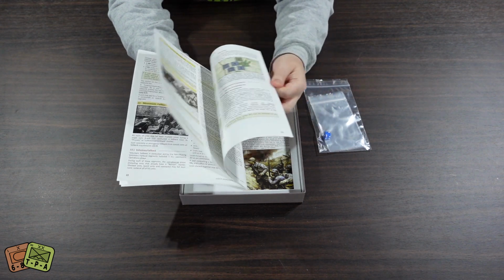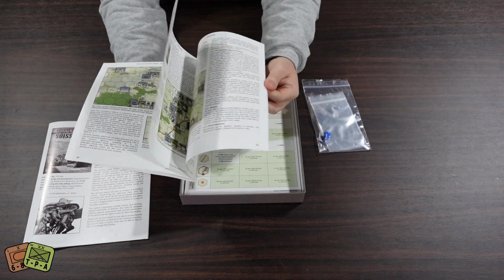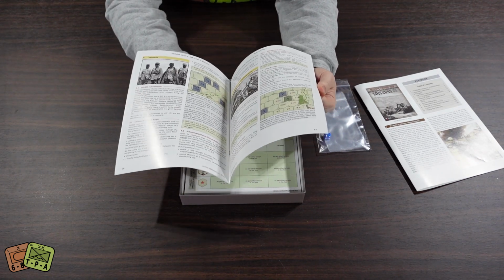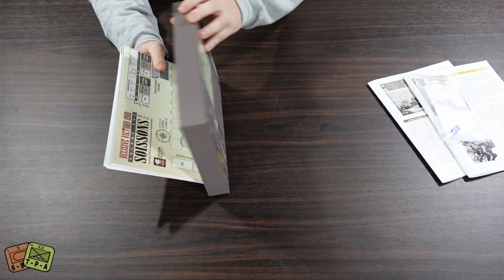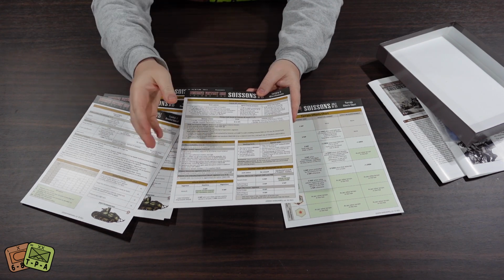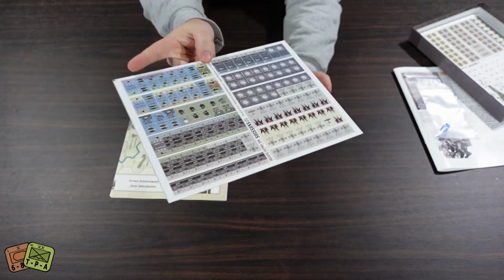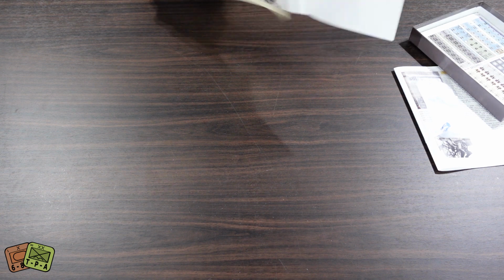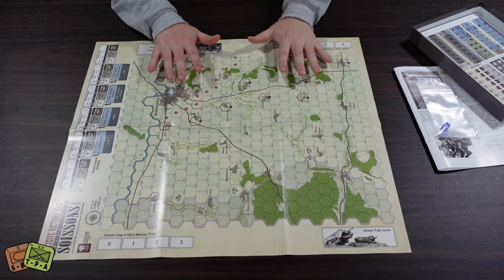Unboxing: Desicive Victory - Soissons from Legion Wargames - The Players' Aid